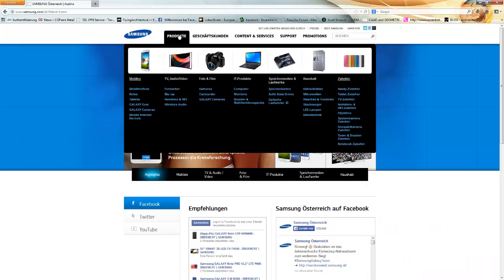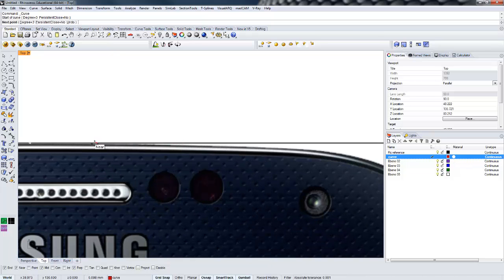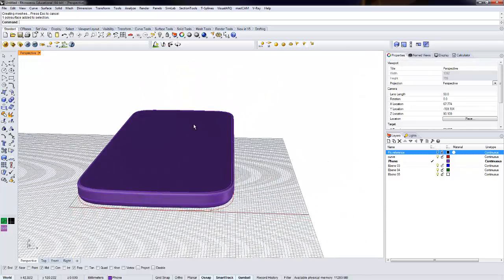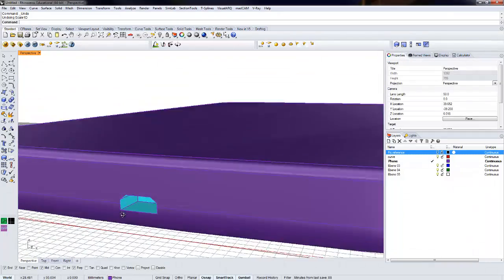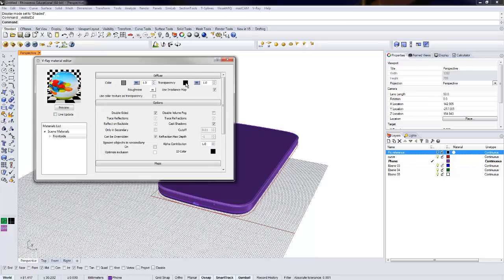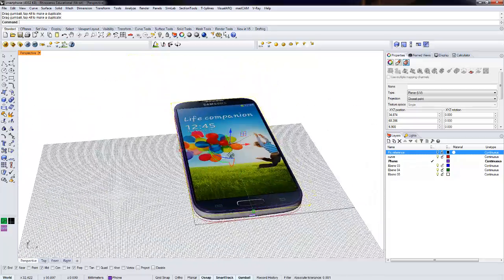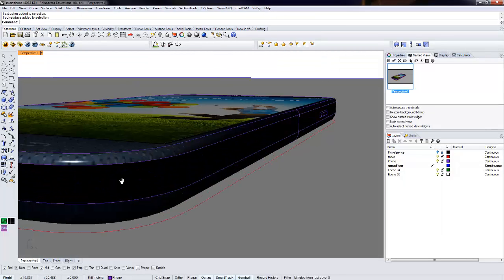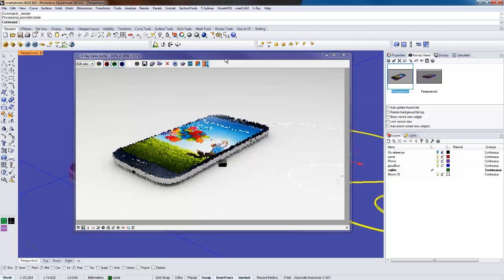Alex Ahmad smartphone modeling and rendering tutorial Rhino 3d, Vray, Photoshop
This tutorial shows you a quick (maybe dirty) way to use pictures to create renderings. In this way we have lot less to model and unless the model is looked up closely, one hardly notices the difference.
Many of us use these tricks in the industry so maybe you will find them also very useful! I want to thank Alex Ahmad for doing this tutorial for us!

I am really proud of the work he has done, he is one of our former students. You can follow more of his work
Alex is now helping us with the content on the blog as well as organizing events with us. He participated also to the workshops of here you can really learn how to render like a pro!

If you liked the video please share and hit like :)